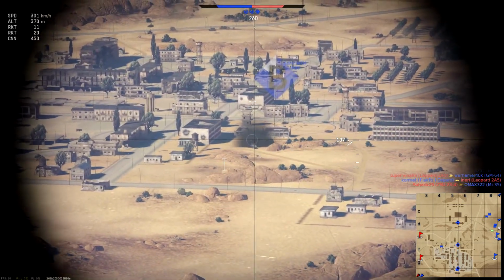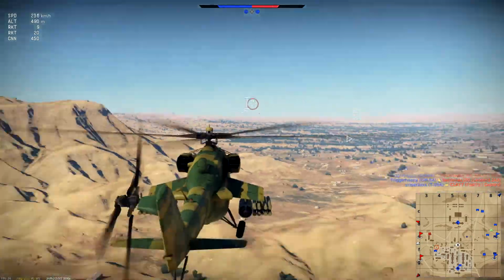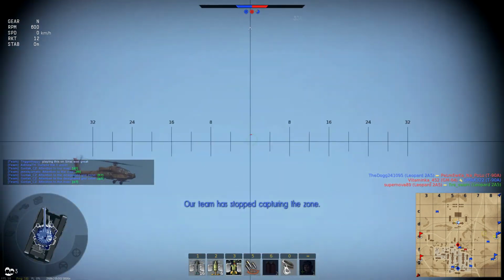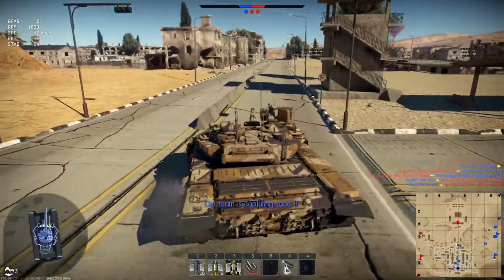T-90A : War Thunder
old video :D need to use it hope you enjoy!